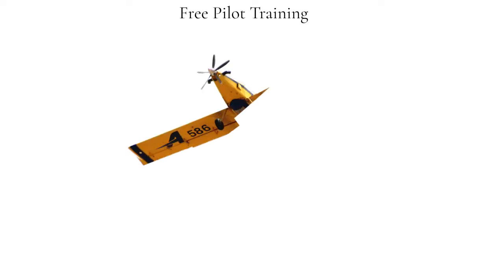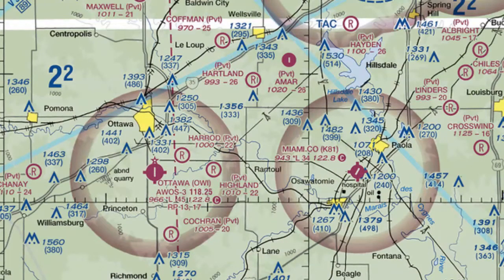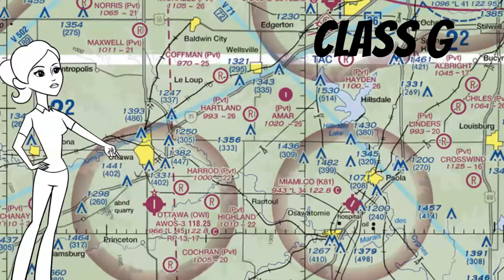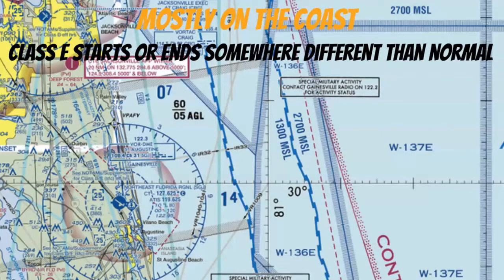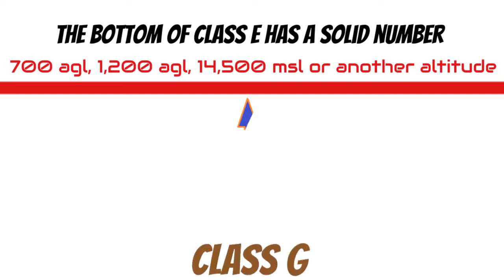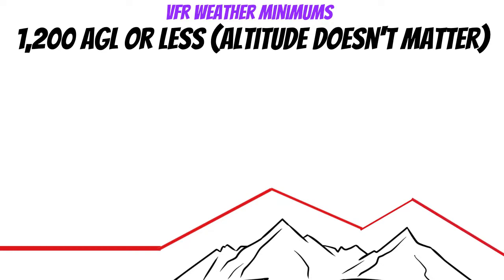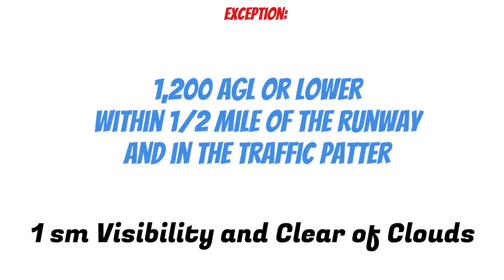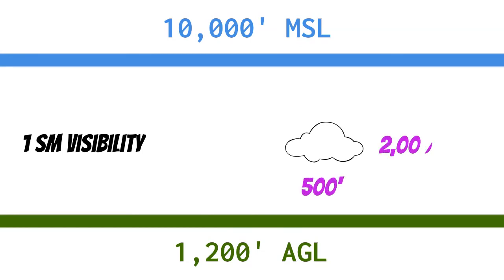Class G Airspace Explained (Private Pilot Ground Lesson 20)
Class G Airspace Explained.  Need free study material on Airspace for the Private Pilot Written Exam? Check out this video where we explain Class G airspace.  In this lesson (20), we discuss the characteristics of Class G airspace.  We discuss where class G starts and where it ends.  We also talk about the VFR weather minimums in class G airspace and why there are different sets of weather minimums based on your altitude and at night. This information will help you study for the Private Pilot written exam and the oral exam for your check ride.  This training is intended to follow the aeronautical knowledge areas in Part 61.105 section b for single engine aircraft.

**HUGE THANK YOU to Boldmethod.com for allowing us to use their images in this video!**